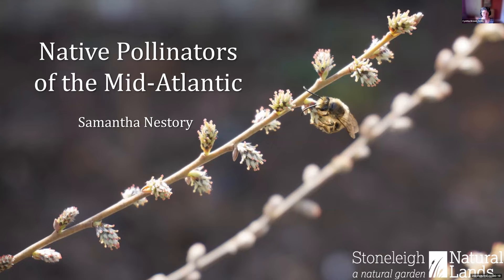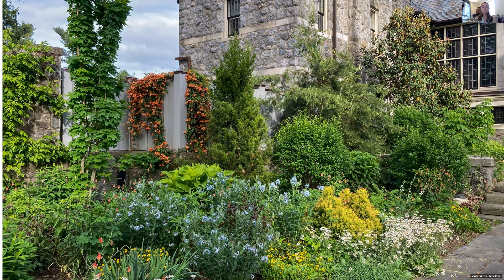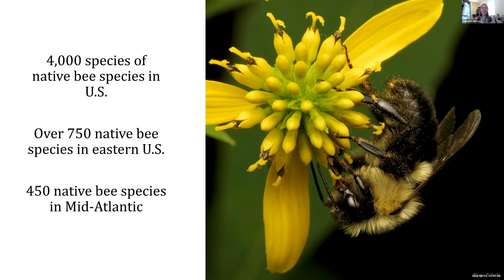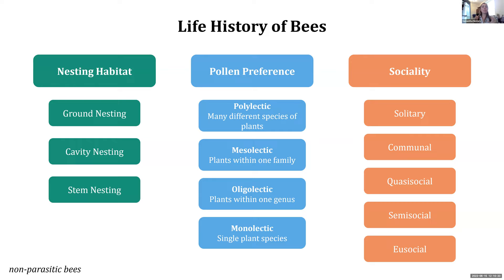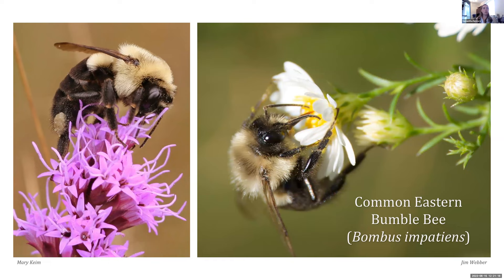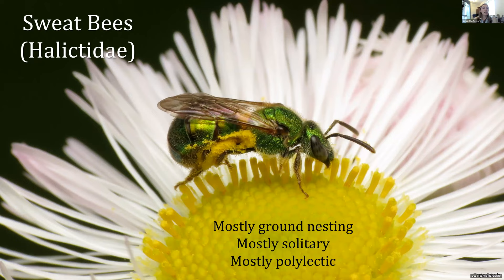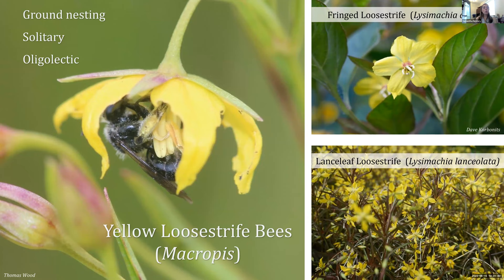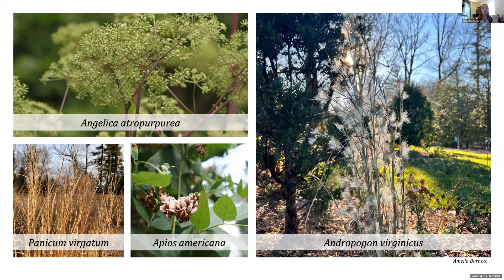Native Pollinators of the Mid-Atlantic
“Pollinator” is a term that has gained massive popularity over the past couple of decades as our knowledge and understanding of our ecosystems have grown. Unfortunately, many people only associate this term with popular pollinators, such as European honeybees and butterflies – but there’s so much more to the world of pollinators. Join us as we learn about native pollinators that don’t get the spotlight and how we can support these incredible movers and shakers in our gardens and landscapes.

Samantha Nestory (she/her) is the engagement manager and naturalist at Stoneleigh: a natural garden in Villanova. In her position, she develops educational programming, coordinates public events, and manages the volunteer program. Previously, she worked as a horticulturist at Stoneleigh for nearly four years. She is passionate about native plants, ecological gardening, and insect conservation, and she is strongly committed to educating the public about these important issues.